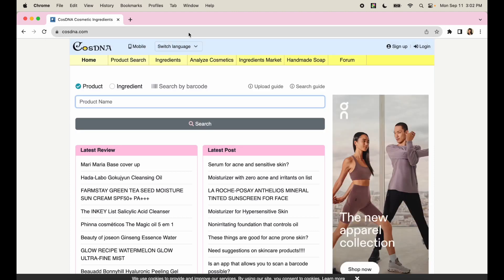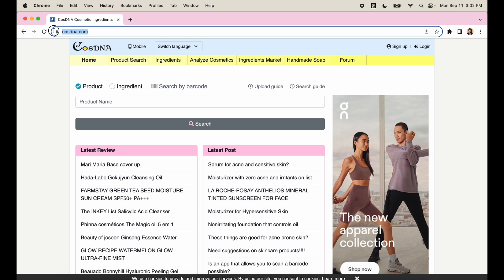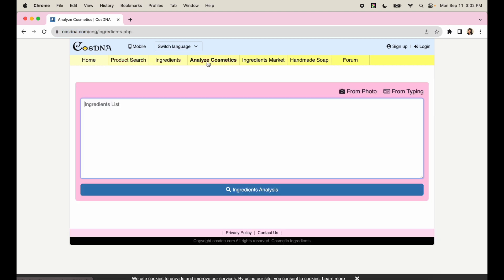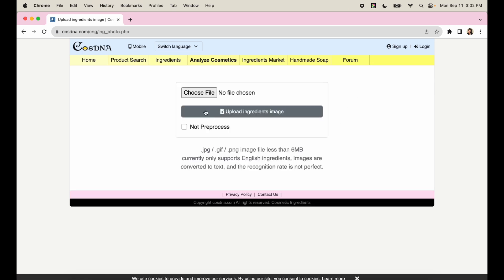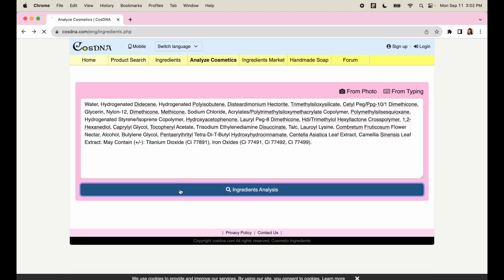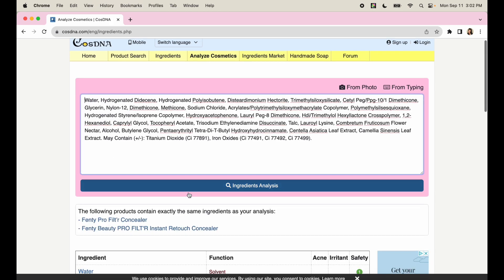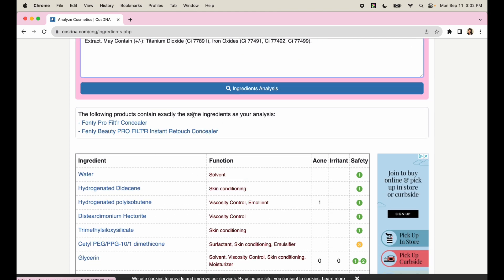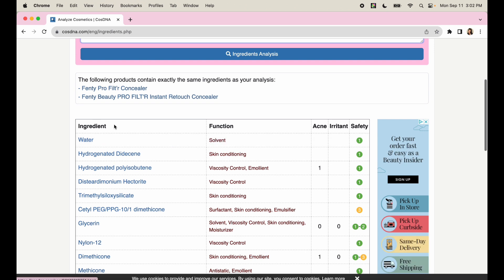2 Easy Ways to See if Your Makeup or Skincare Products are Causing Acne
So have you ever wondered whether or not your skincare or makeup products are non-comedogenic. I mean, how would I even know, right? In this video we're going to chat more about one of the very first steps my dermatologist walked me through to uncover the answers to that very question. Because when I decided to seek medical help for the issues I was experiencing with my acne, this was #1 if my goal was to have clear skin: be sure that the products I was using weren't setting me back! ▶️ Let's get into it...

00:00 intro
00:23 understanding your skin type
01:06 very first step and action point my dermatologist walked me through: are my makeup or skincare products causing my acne breakouts?
02:09 guideline 01
03:38 guideline 02
04:09 step-by-step walkthrough
06:51 taking action + final thoughts

Let me know what videos you want to see next!
♡ ʟᴇᴛ'ꜱ ᴄᴏɴɴᴇᴄᴛ, ɢɪʀʟꜰʀɪᴇɴᴅ! ♡

+ gold apple watch

294